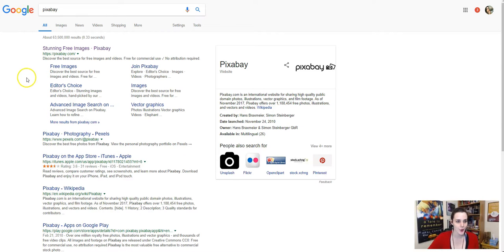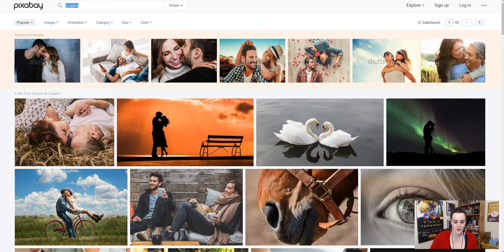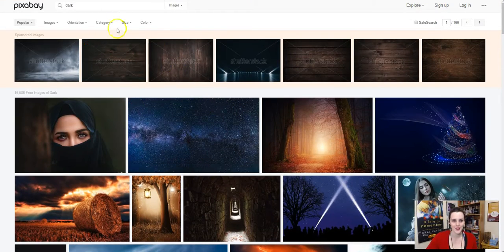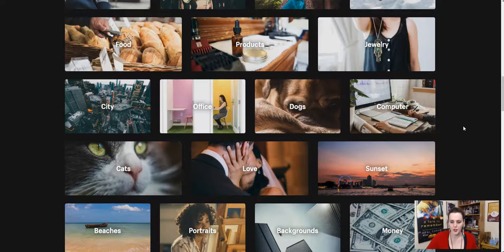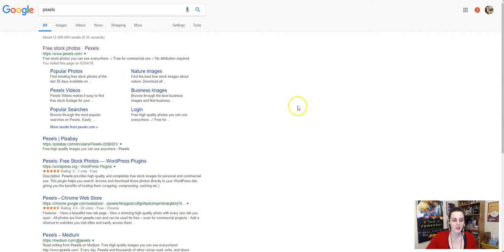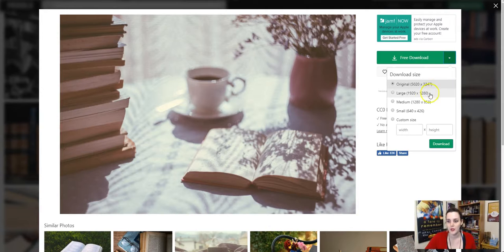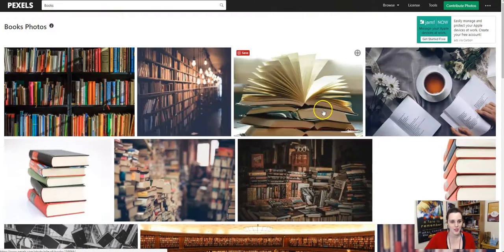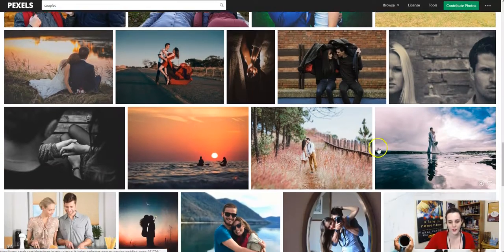Free Stock Art Images for Book Promotion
Three great sites to find free stock art images to use in your online advertising and promotions!

This is just a little peek into the kind of help we offer our authors!

or use the hashtag AskPubCraft on social media and we may answer your question via video!

Launched in October 2013, Pub-Craft is a digital marketing agency that specializes in author development. Pub-Craft provides a team of publicists who are proud to deliver virtual assistance, promotion management, and marketing consulting to indie, hybrid, and traditionally published authors. We want you to spend your time doing what you do best - writing! We'll take care of the rest. ;)